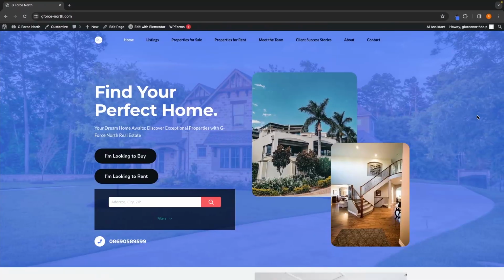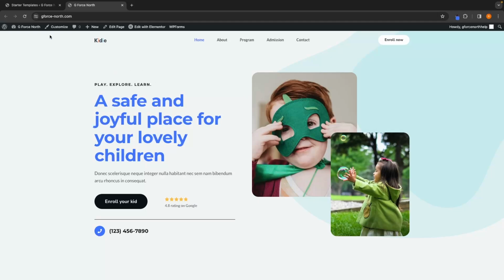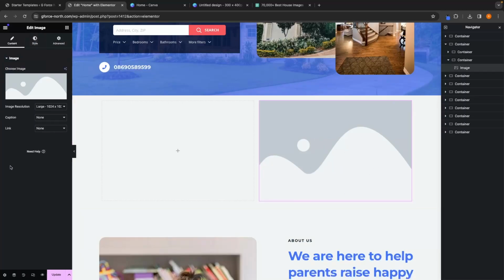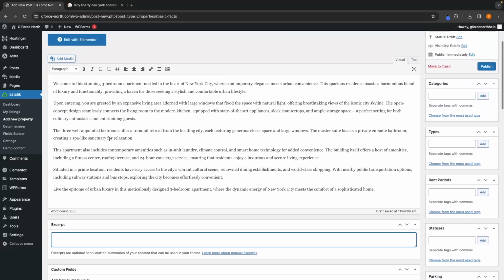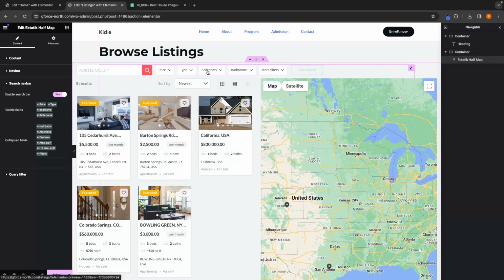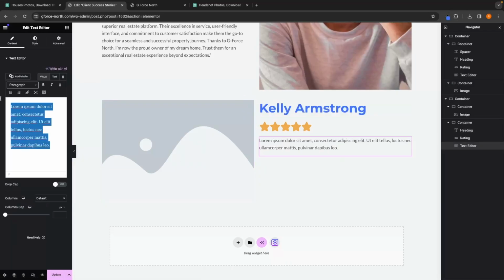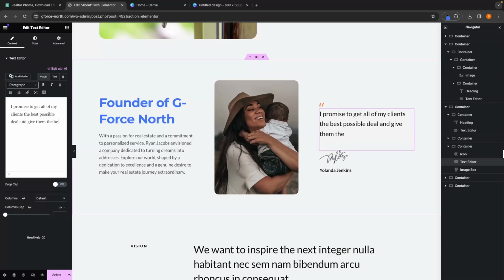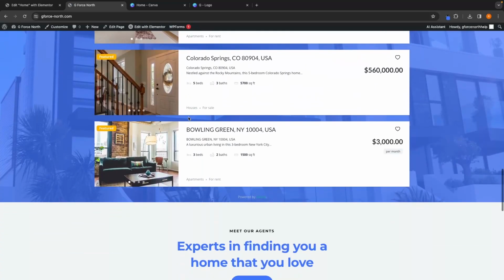How To Make A Real Estate Website With Wordpress 2025 | Step-by-Step Tutorial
This video is a complete step by step tutorial on how to build a real estate website using Wordpress in 2025.

In this guide, I will walk you through the entire website creation process from signing up with Wordpress, adding house, apartment and property listings to your site, designing the entire homepage and everything else that you need when creating your own real estate website website

Timestamps
0:00 - Intro & website overview
2:47 - Getting a domain name & web hosting
10:00 - Confirming domain email
11:20 - Access Wordpress admin dashboard
13:03 - Installing essential plugins
15:27 - Choosing website template
18:30 - Customizing homepage
53:45 - Creating property listings
1:02:50 - Connecting Google Maps API
1:08:02 - Adding Featured listings to homepage
1:11:44 - Creating "Listings" page
1:18:00 - Creating "Rental Properties" page
1:23:19 - Creating "Properties for Sale" page
1:28:15 - Creating "Client Success Stories" page
1:35:55 - Creating "Meet the Team" page
1:45:04 - Creating "About Us" page
1:55:25 - Creating "Contact Us" page
2:01:35 - Customizing header
2:06:00 - Creating a logo
2:08:15 - Customizing footer
2:09:40 - Outro